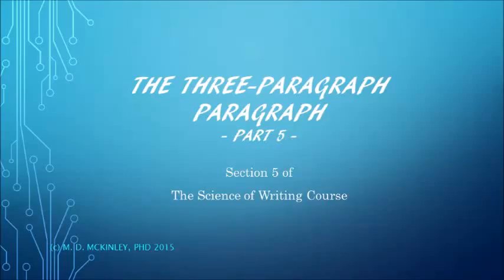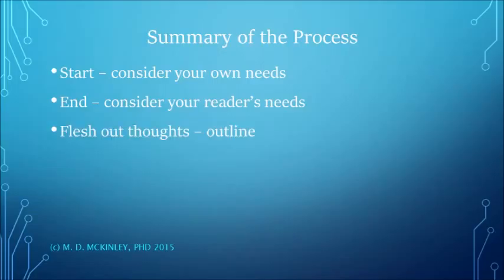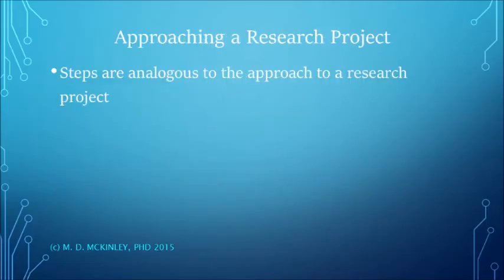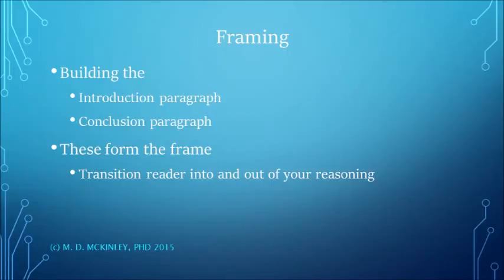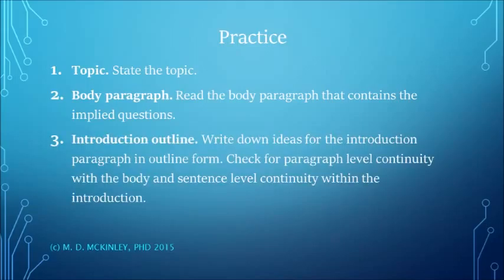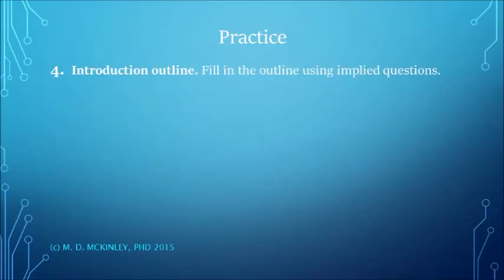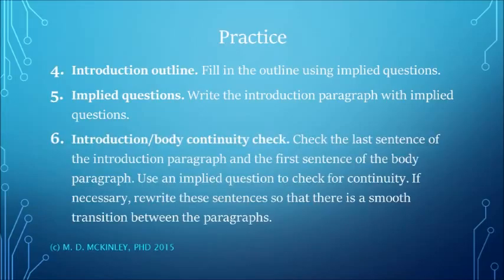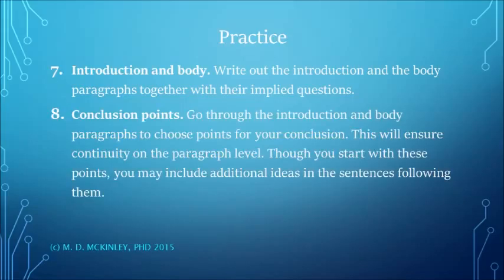Section 5: The Three-Paragraph Paper, Part 5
This is the fifth video on the three-paragraph paper. There is only one more left in in this section. This video wraps up the techniques used in this section and gives you steps to follow in your own practice.